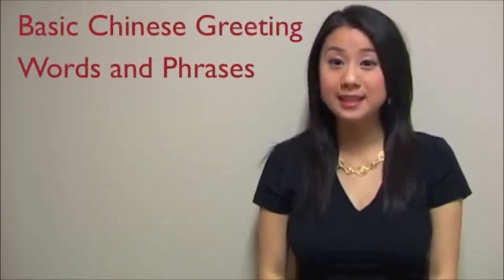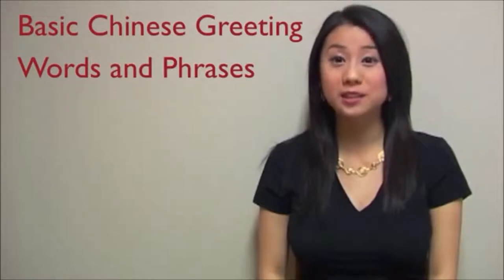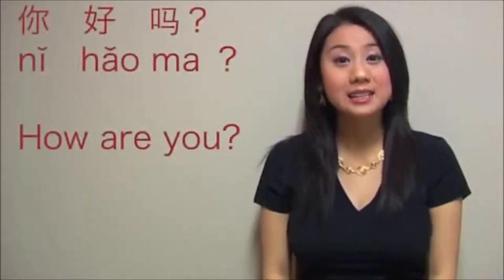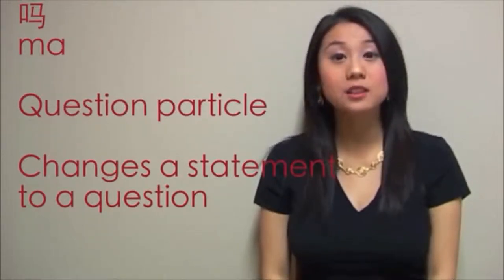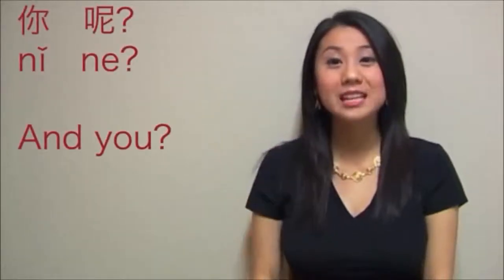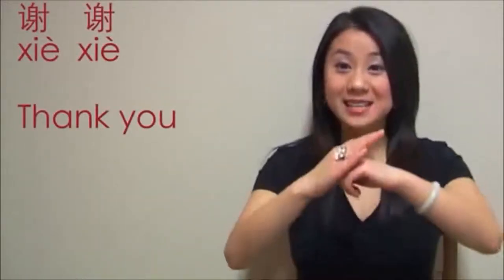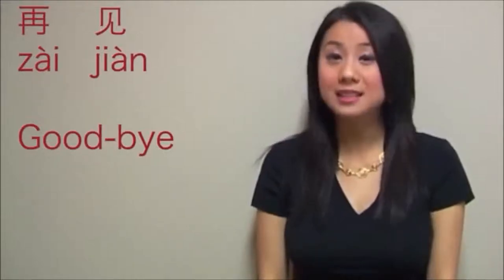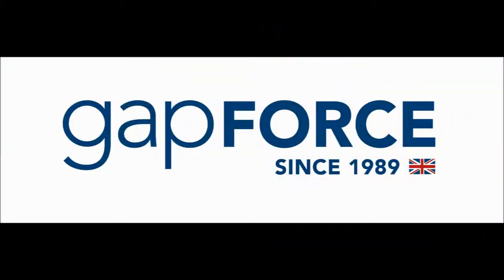GapForce Chinese language lesson - The Basics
Heading to Beijing on one of our programs? It's definitely worth knowing at least the very basics of their language to help you have a better experience!